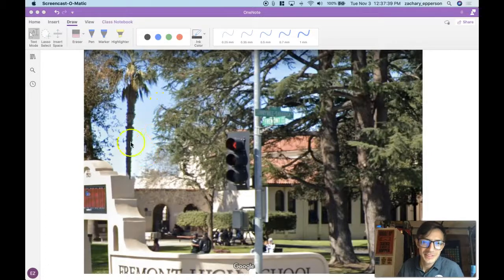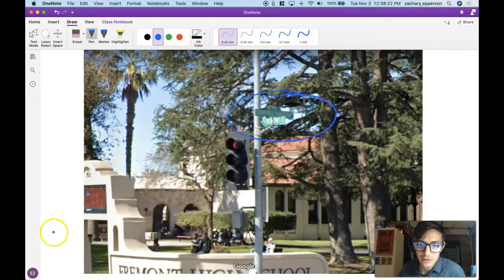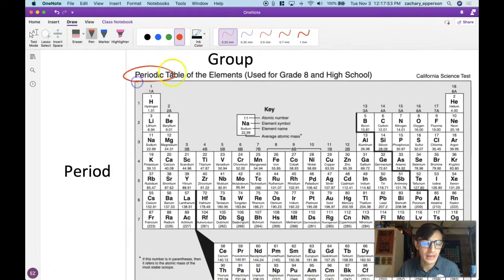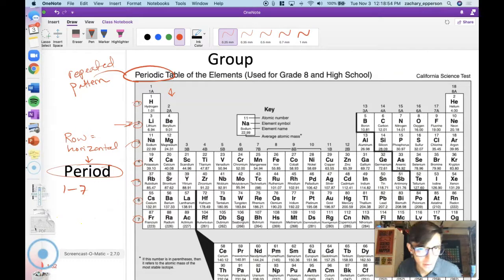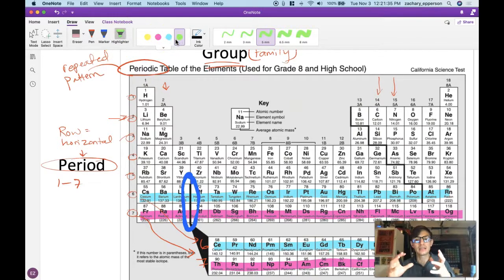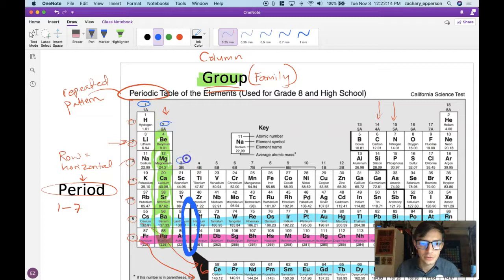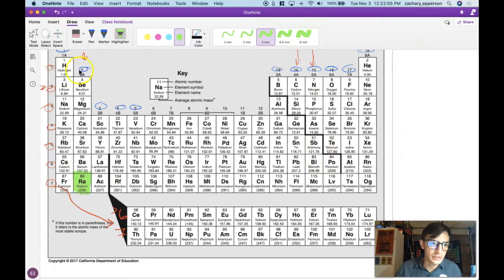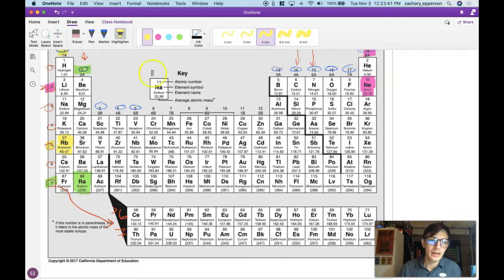Groups and Periods in the periodic table